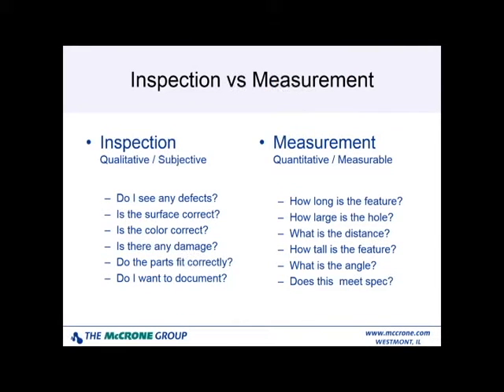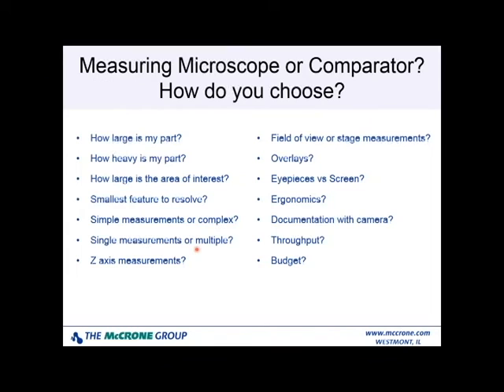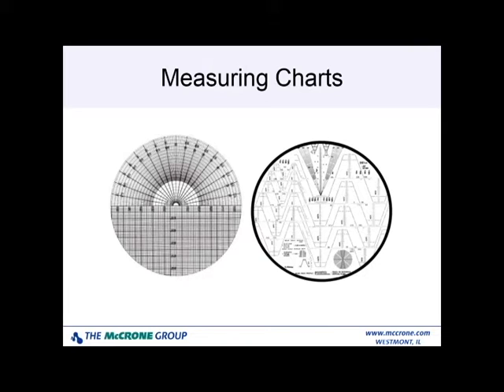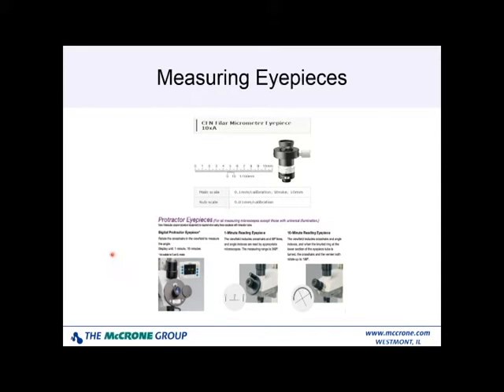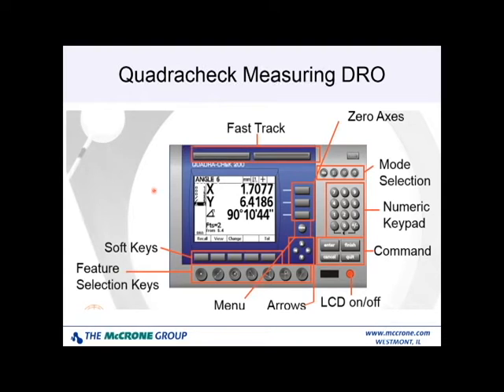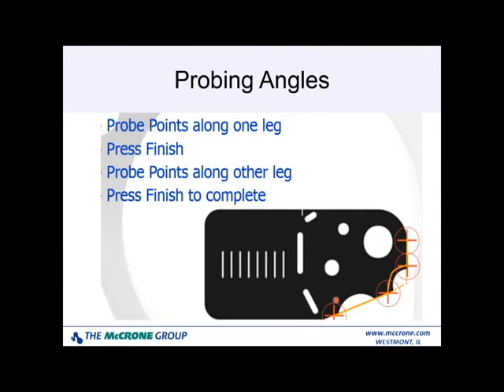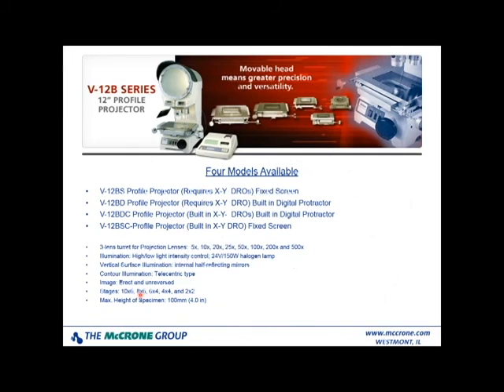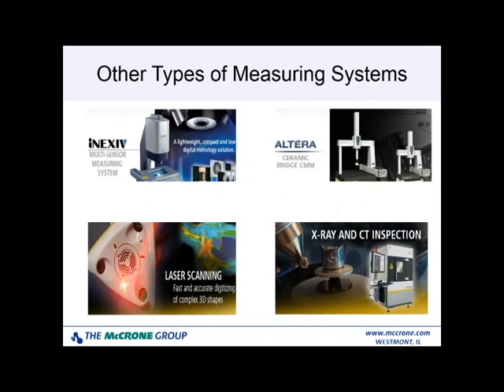An Introduction to Optical Measuring Systems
• A simple introduction to optical measurement.

Presenter:
Alan Vitous, McCrone Microscopes & Accessories